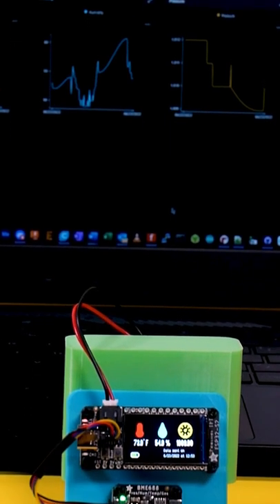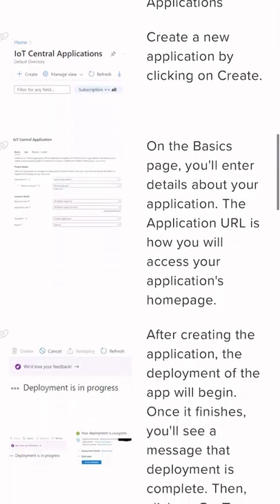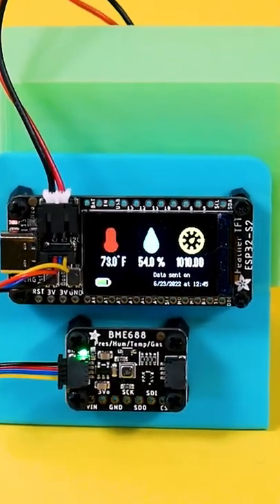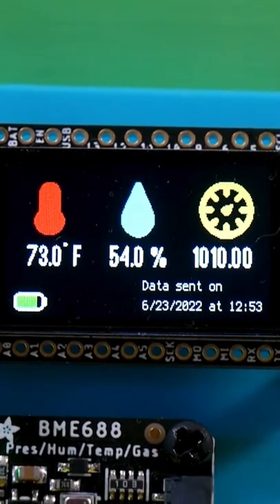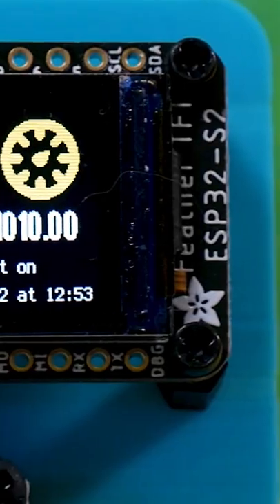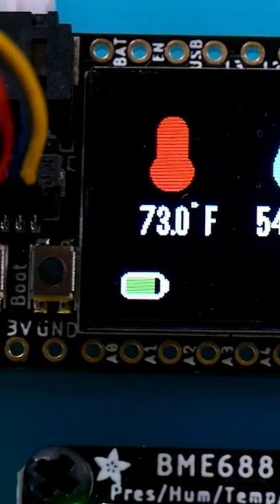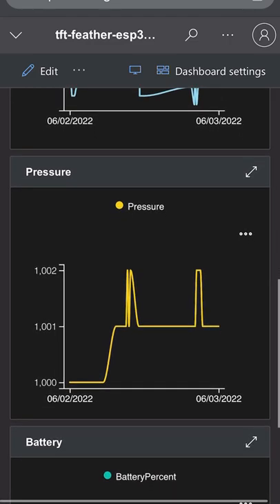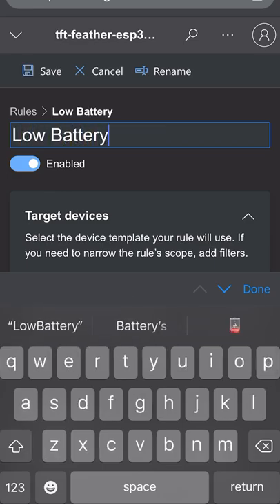Get Started With Microsoft Azure and CircuitPython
Learn how to get started with IoT projects using Microsoft Azure and CircuitPython! This project uses a BME688 sensor to log and display temperature, humidity and air pressure data with an ESP32-S2 TFT Feather.